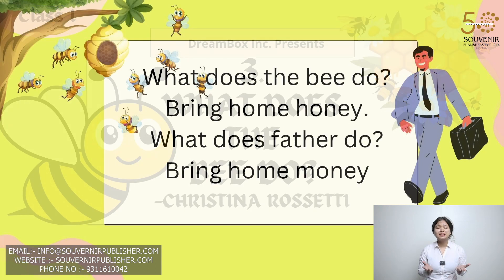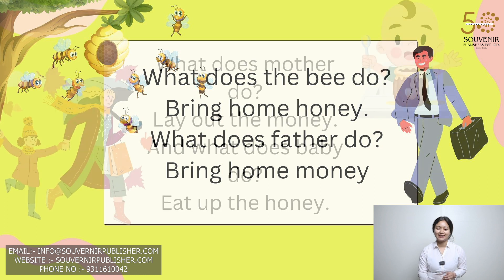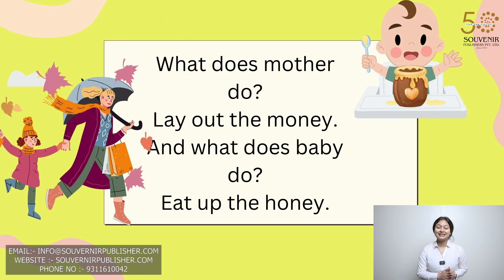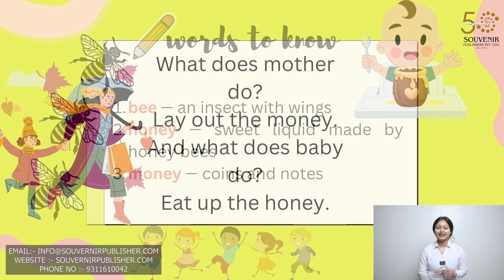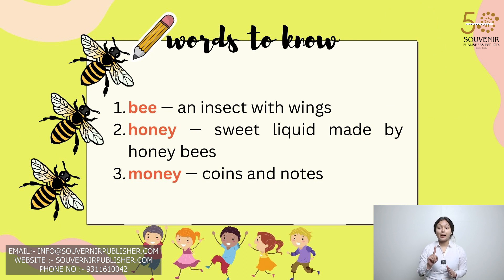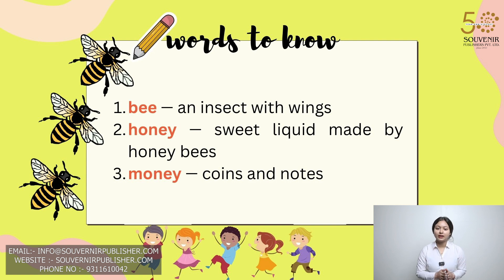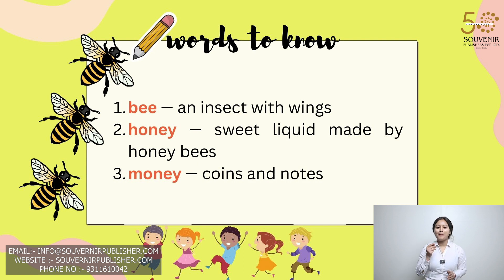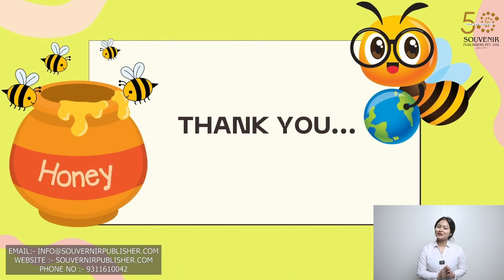Amber English || Class1 || Semester 2 || Chapter 3 _ What Does The Bee Do?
This is one of the beautiful poems of Christina Rossetti. In this
poem, the poet tells about what each member of a family does.
The poet mentions the role of father, mother and baby, presenting
them in an order.
Now recite and learn the poem.